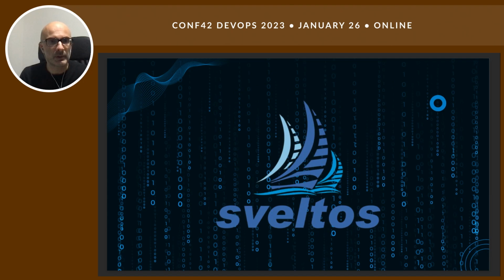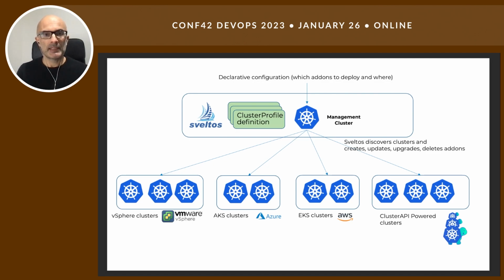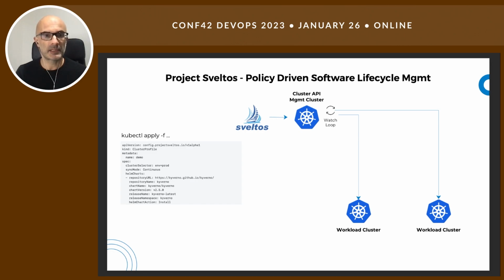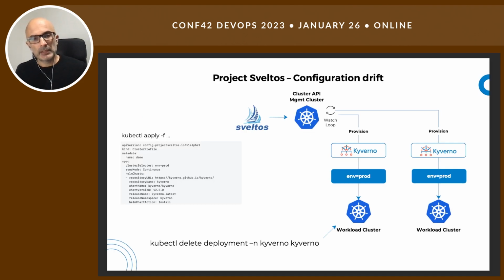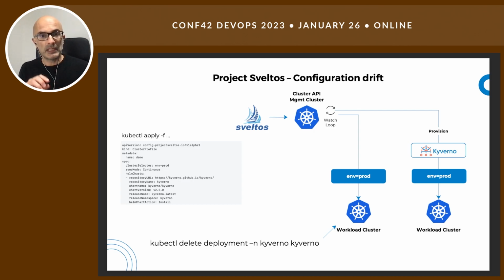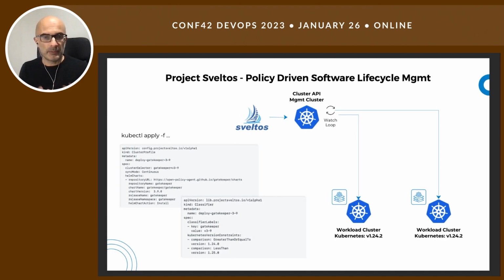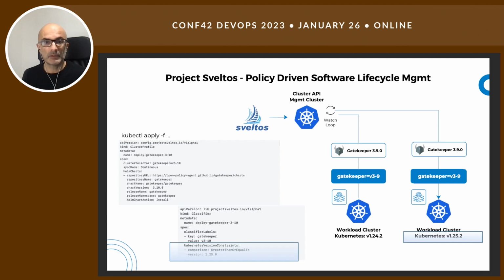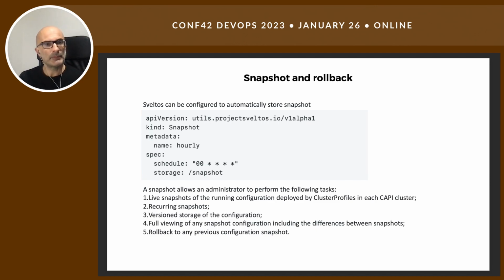Kubernetes addons for multiple cluster using runtime state | Gianluca Mardente | Conf42 DevOps 2023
Chapters
0:00 Intro
0:25 Talk